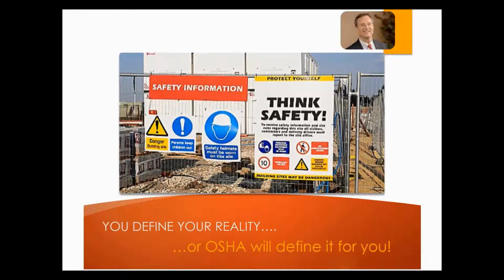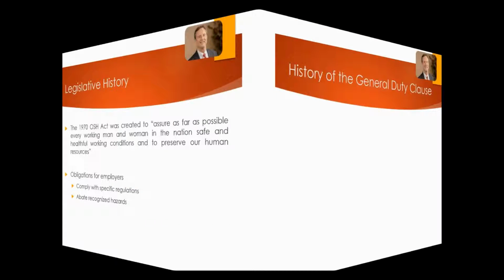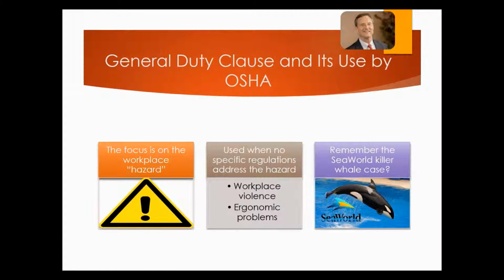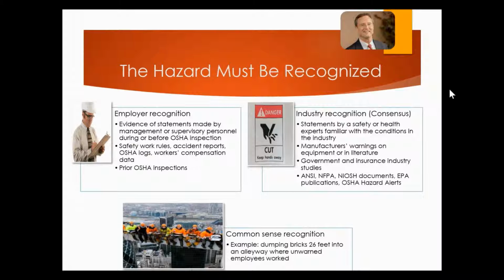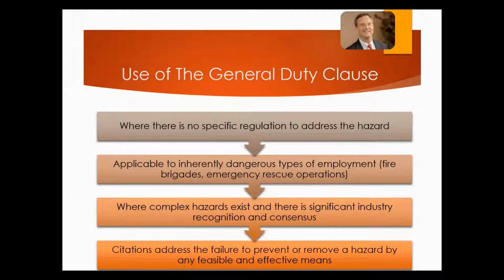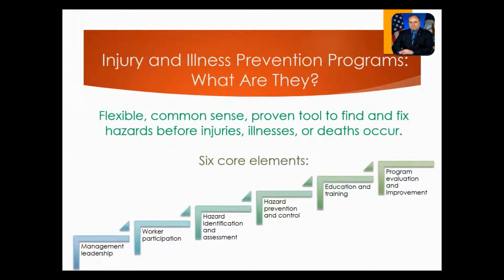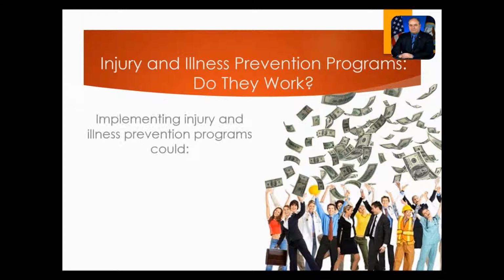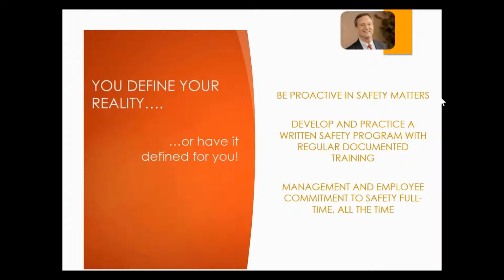2016 OSHA Webinar Series: The General Duty Clause Webinar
On May 18, 2016 Certified Occupational Safety Specialist Carl Habekost & Certified Safety Professional Don Elswick gave background, recent case examples, and guidelines for prevention and mitigation of OSHA's General Duty Clause citations.